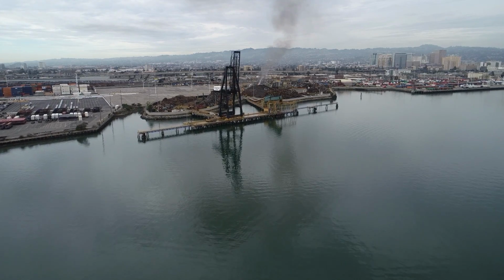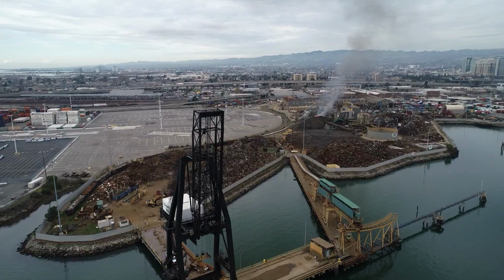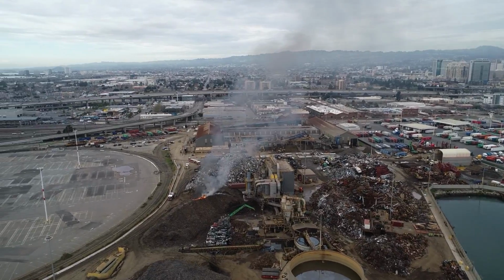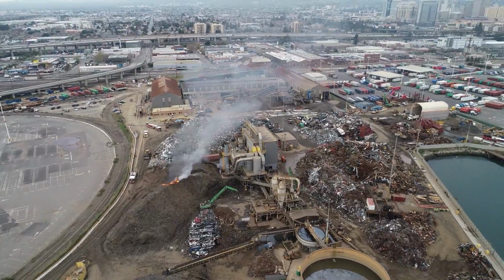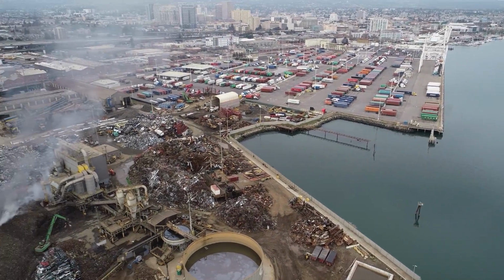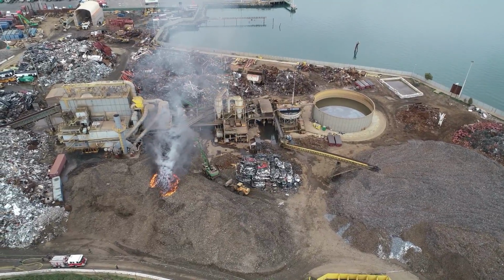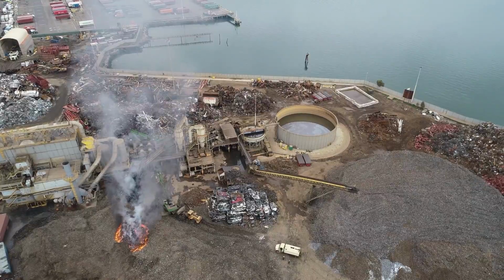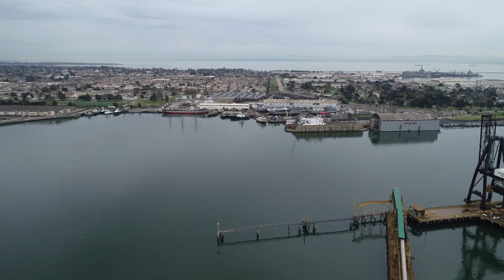scrap metal fire-take 2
This is my first video voice over! I hope to be doing more like my favorite You-Tubers Tom Allen.